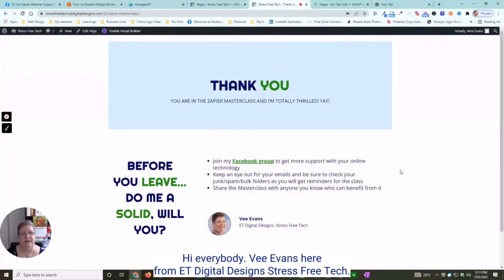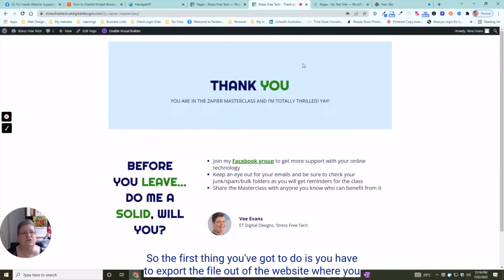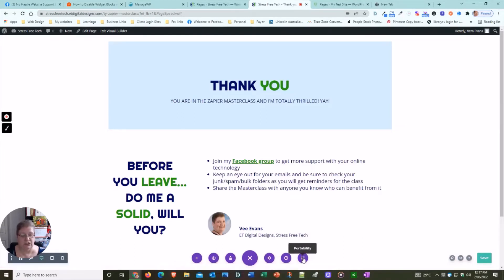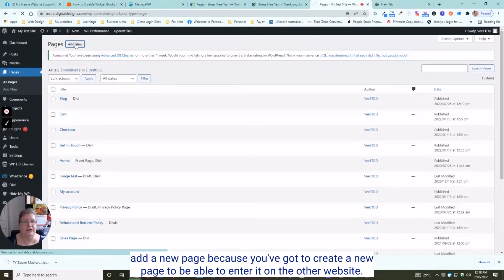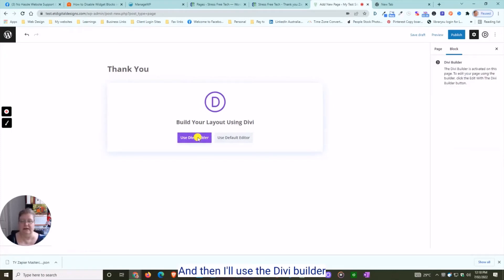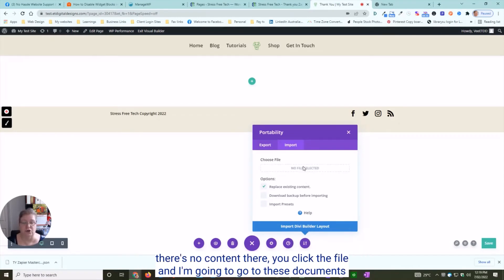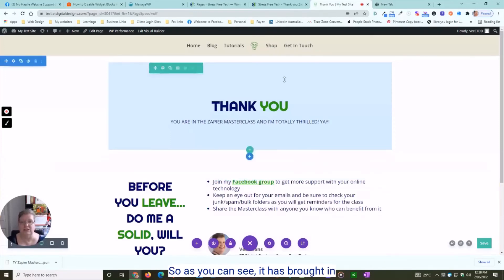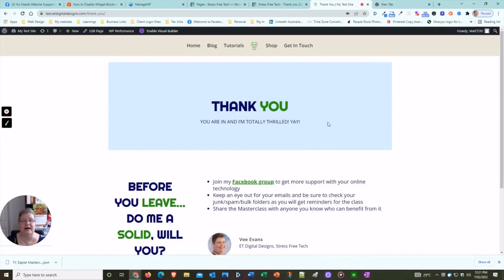T19 How to Copy a Divi page from one website to another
A quick tutorial showing how to copy a Divi page in your website to another Divi website.